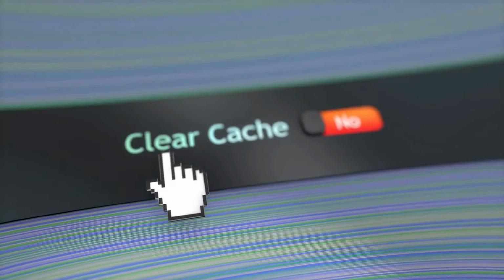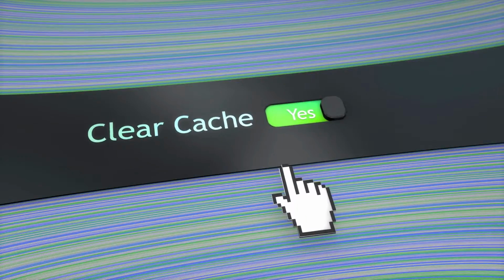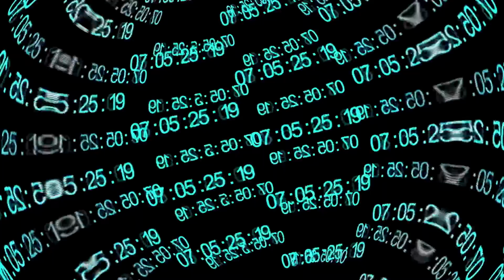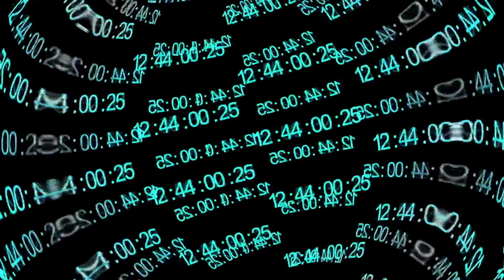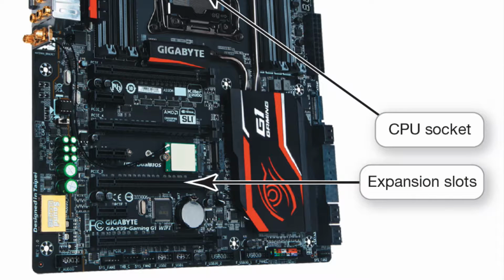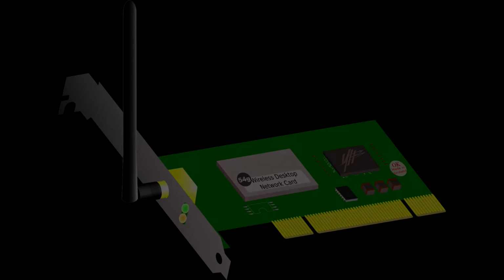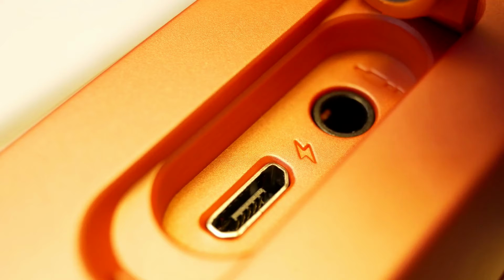ROM RAM Cache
This tutorial is a continuation of the ABCs of computer components.